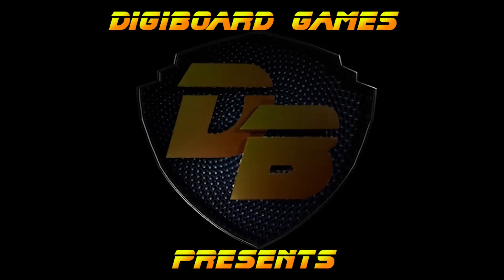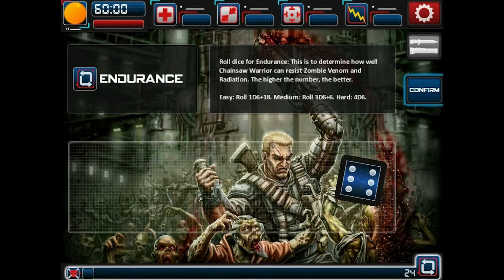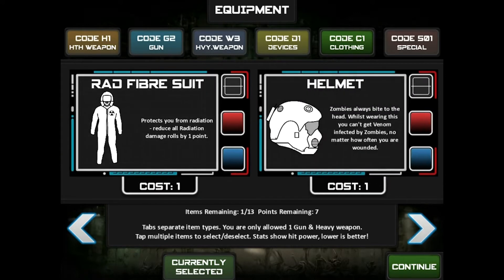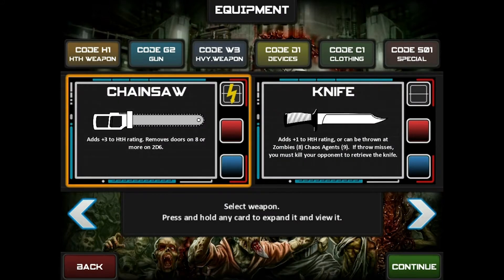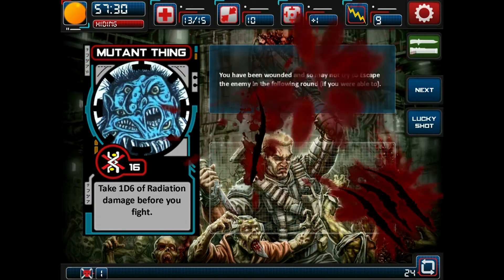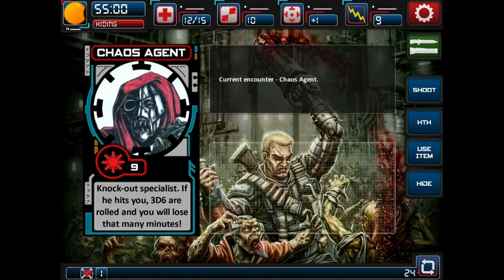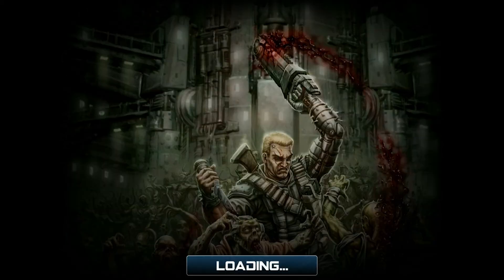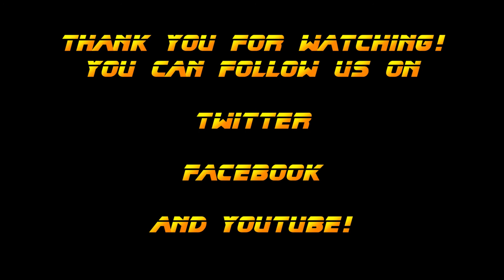Digiboard Games Reviews - Chainsaw Warrior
Chainsaw Warrior was made by Games Workshop back in 1987 is set to return this year in a digital form.

The game saw New York balancing on the precipice of darkness as twisted forces from another reality attempted to rip the city from this world into theirs. Standing between them and the destruction of the city was a lone figure, the brutal and mysterious Chainsaw Warrior. As the eponymous hero, the player had to delve into a zombie infested New York tenement to locate the source of the evil spewing through the spatial rift and destroy it before he was destroyed.

So watch the video to find out how this great title plays!!

And don't forget to check out our site for daily news and reviews.